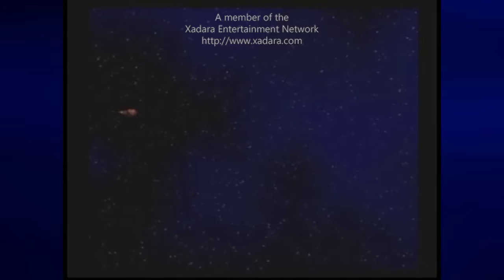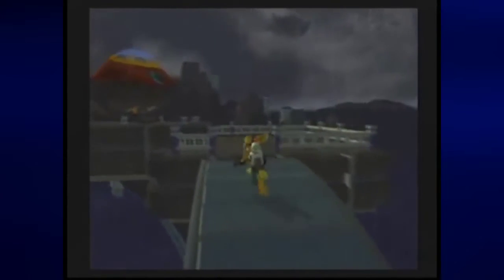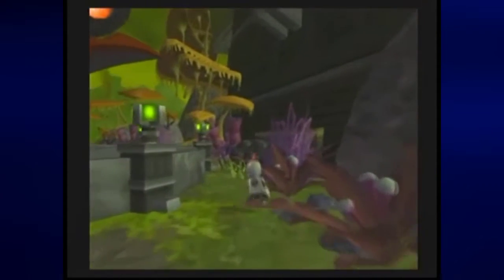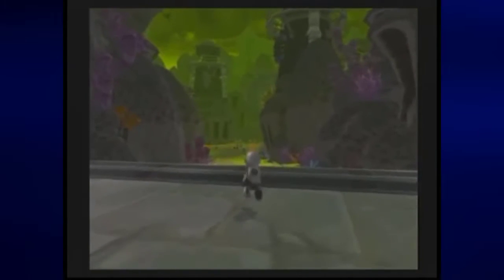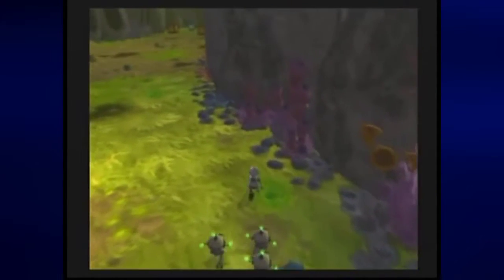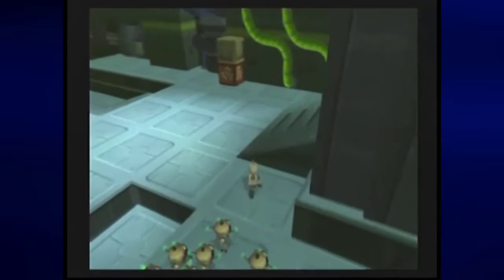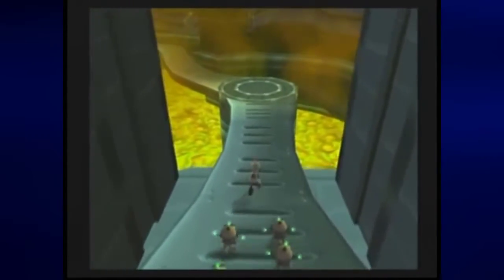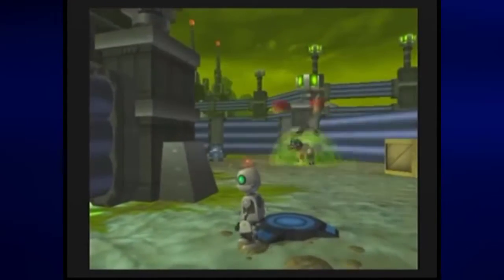Let's Play Ratchet and Clank, Part 18: Back On Track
Now that we've went back and taken care of unfinished business on other planets, it's time to head back to Orxon and explore the rest of the planet. This time, our exploration pays off and we get another Infobot.